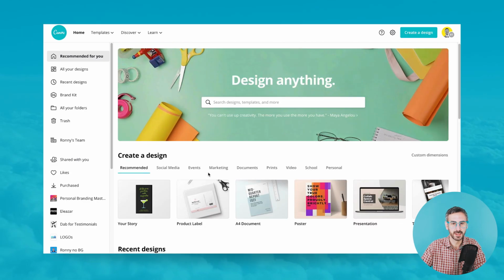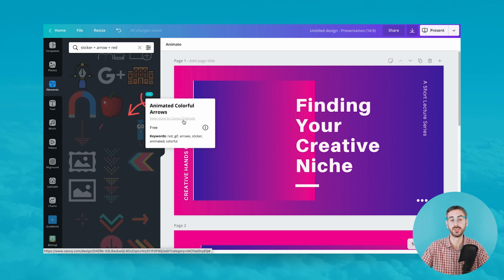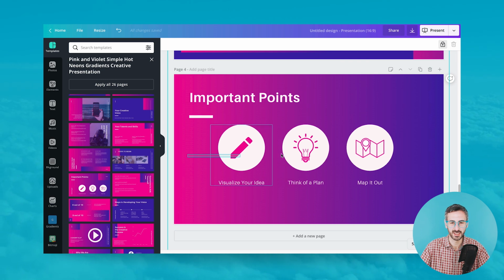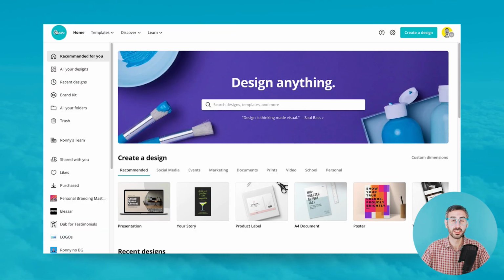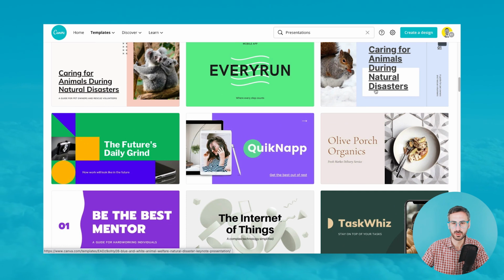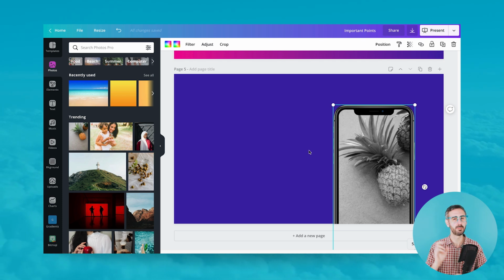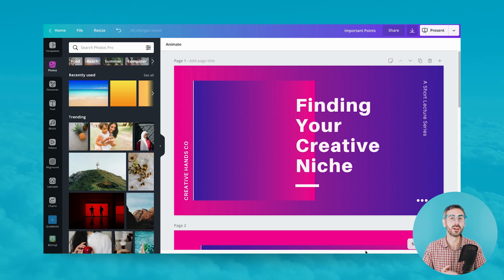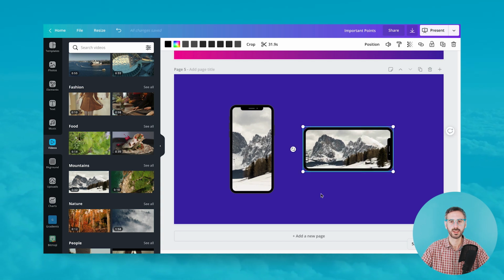5 HELPFUL FEATURES IN CANVA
5 HELPFUL FEATURES THAT WILL MAKE YOUR DESIGNER’S LIFE EASIER (Canva Tutorial)

“Practice makes perfect”, they say. In our case, it’s been years that we are learning by doing and playing with Canva… We wanted to share with you 5 features that we have discovered (or workarounds we made up!) and that you probably didn’t know so far. The tips and tricks displayed in this tutorial are available for Canva Free, except one that is a Canva Pro feature.

Here’s what you’ll learn:
- how to better use Canva search box (deep search + how to access all the designs that an illustrator you like has contributed with on Canva)
- align objects MUCH faster
- copy elements from one canva design to another
- go back to a previous version of your design (pro feature)
- rotate photos even if they are inserted into frames

So guys (and ladies!), did you enjoy this tutorial?

We put a lot of effort into it, I hope it was useful to you. Let us know your opinion in the comments! 🤓👇

VIDEO CHAPTERS:
0:00 intro
0:24 Tip #1: Deep Search
4:13 Tip #2: Space Evenly
7:53 Tip #3: Copy/Paste
13:06 Tip #4: Version History (Pro)
15:53 Tip #5: Rotate Photos Into Frames

Ronny.